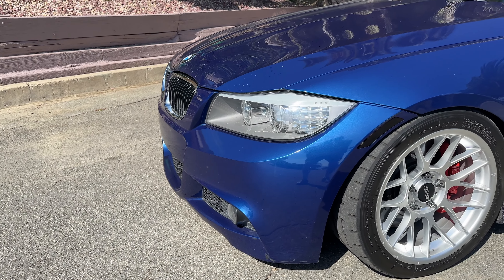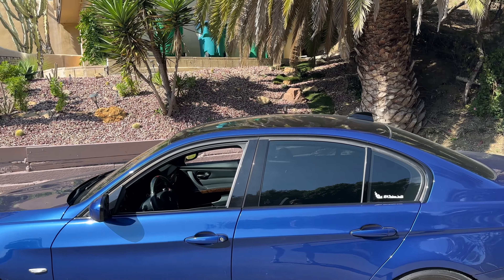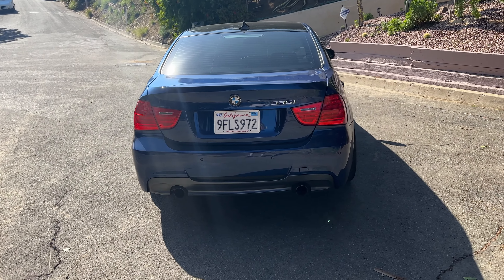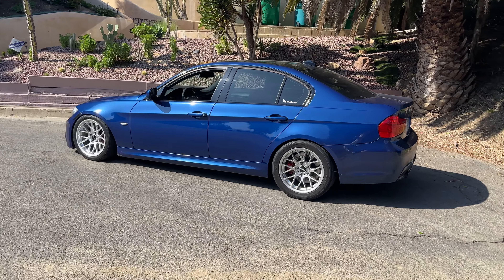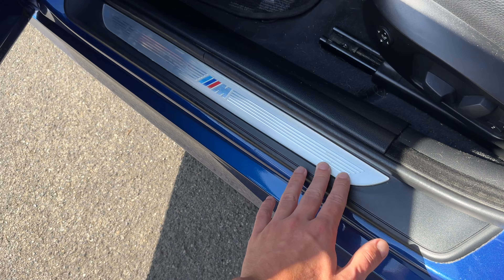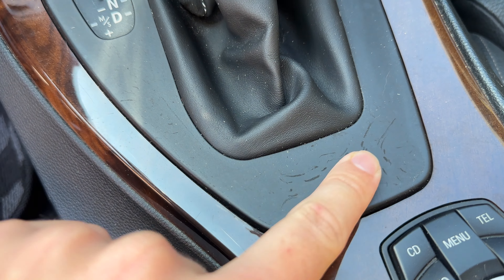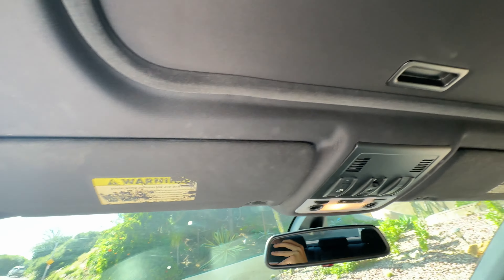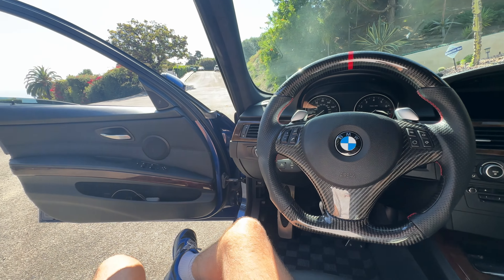Why 2010 M Sport E90 335i is the best!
2010 E90 335i Msport Le Mans Blue

Mod List:
Bms Duel Cone intakes
Bms catch can
downpipes
mhd stage 2+ e30
St Xa Coilovers
Vorshlag Camber plates
dinan spacers
Dinnman Carbon Fiber Steering wheel
Slotted rotors
Steel braided brake lines
Dot 4 brake fluid
Whiteline adjustable end links